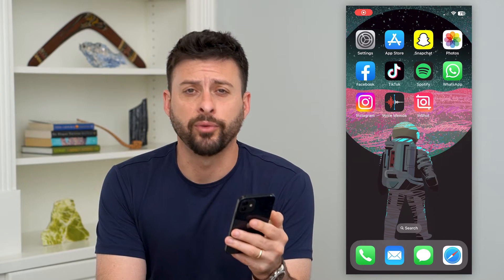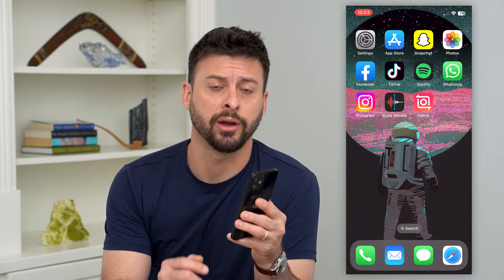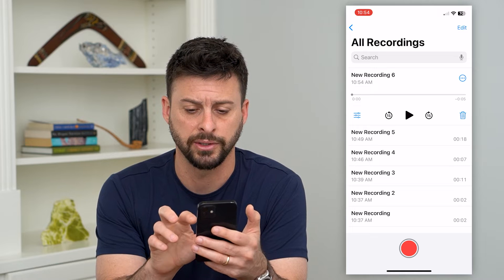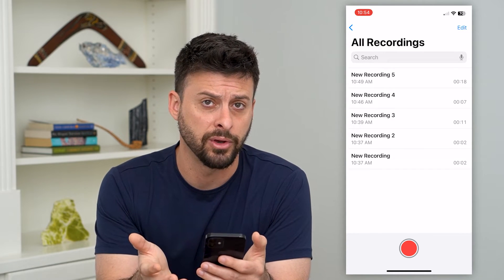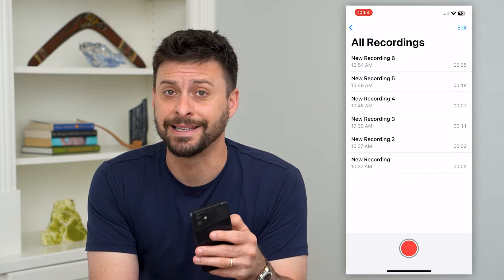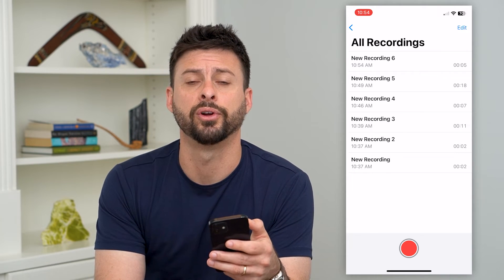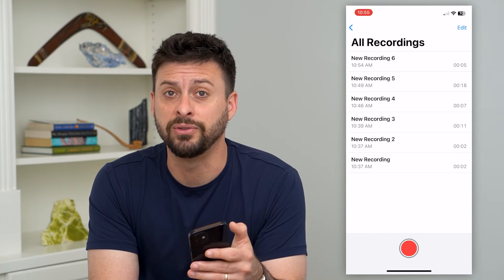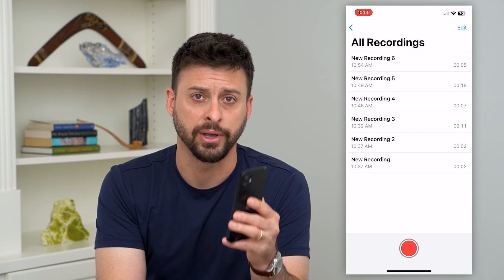How To Recover Voice Memos On iPhone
Let's recover any of your deleted voice memos on your iPhone if you want to get them back so you can save and listen to them.